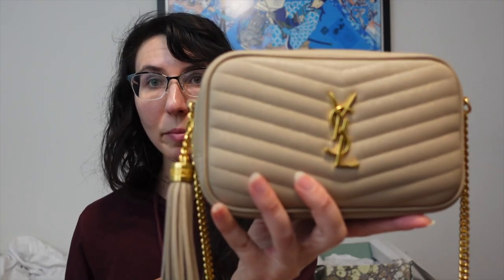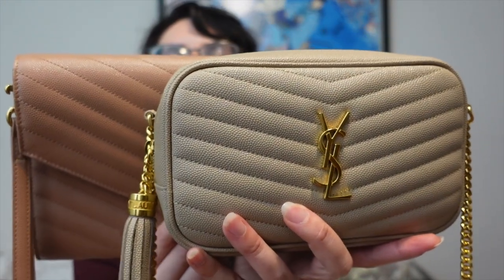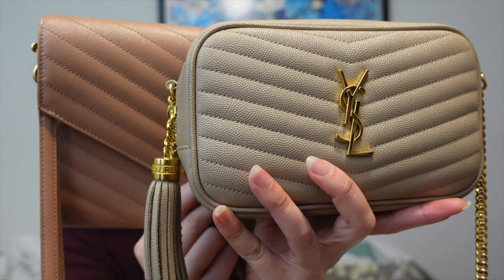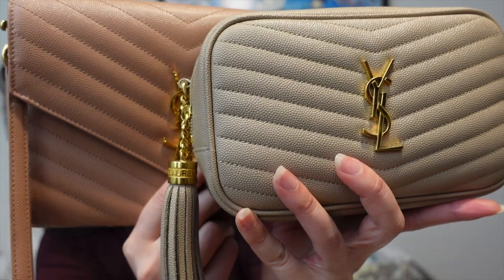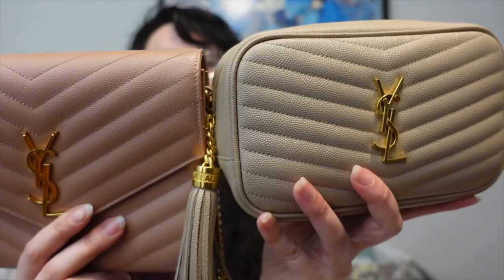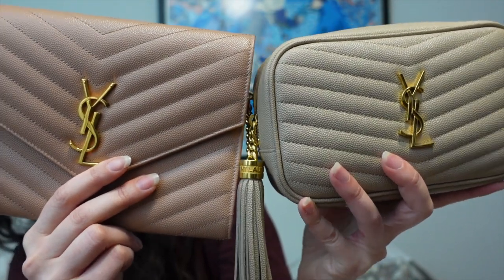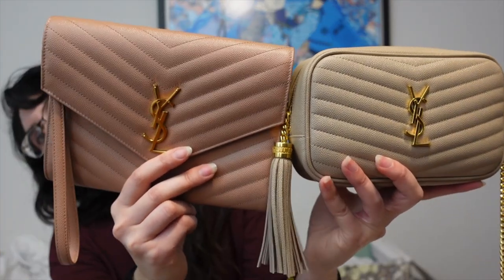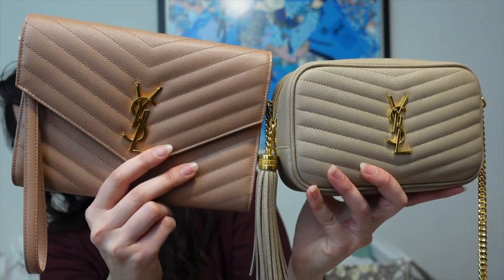A CLOSER LOOK AT SAINT LAURENT’S NEW VINTAGE PEACH COLOR ✨& comparing it to the Dark Beige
I haven't really seen Saint Laurent's new vintage peach color get a lot of press, though I'm not sure why! It's a really beautiful peachy-nude color, and one that I think would compliment a lot of people. Myself, while I did like the color a whole lot, it didn't really work for me so I did return this item. That being said, this might be a color that you love, so I wanted to share some footage of it, as well as compare it to YSL's dark beige color. I hope this is helpful!

Welcome to ClassicswithaQuirk! I love not only talking about luxury (mostly bags, SLGs, and fragrances), but discussing more about the companies that make luxury goods and the materials and quality of their items. Here we discuss brands like Chanel, Hermes, Dior, Louis Vuitton, Saint Laurent, Gucci, Fendi, Loewe, Delvaux, Versace, and more. I also enjoy Coach bags (especially vintage Coach) and doing bag rehabs, and searching out preloved luxury. Once in a while I do travel vlogs and vlogs about TJ Maxx finds as well, so there's a lot of fun variety. I hope you enjoy your time here 😊